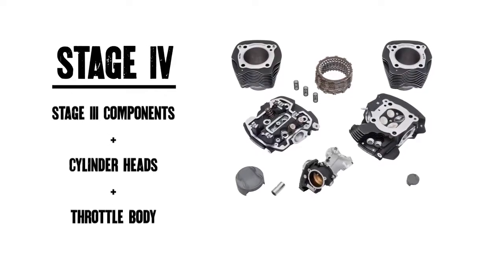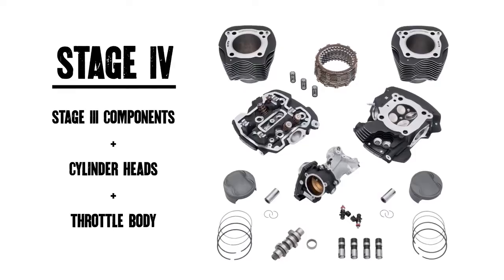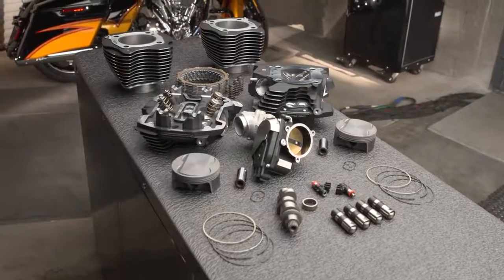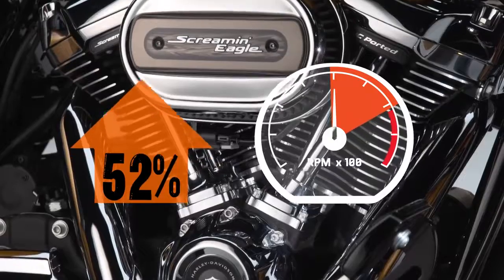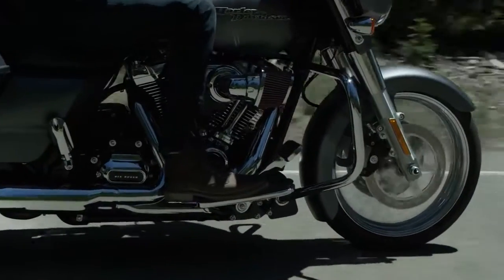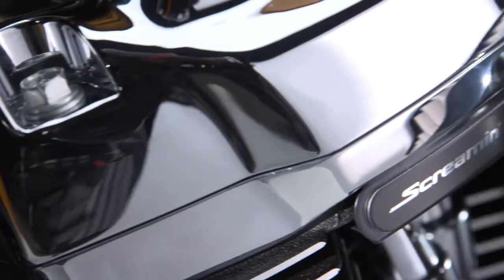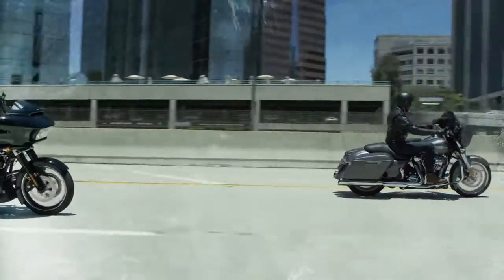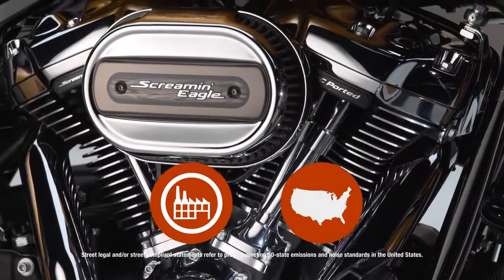Screamin' Eagle Performance Stage IV | Harley-Davidson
The Screamin' Eagle Stage IV upgrade maximizes the Milwaukee-Eight engine's output by increasing compression and displacement. Ideal for riders who want